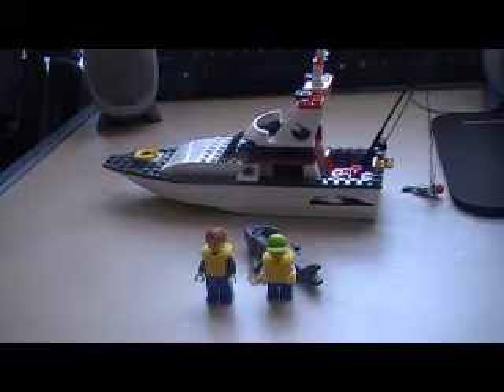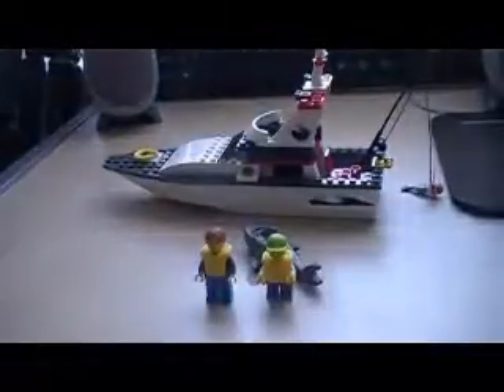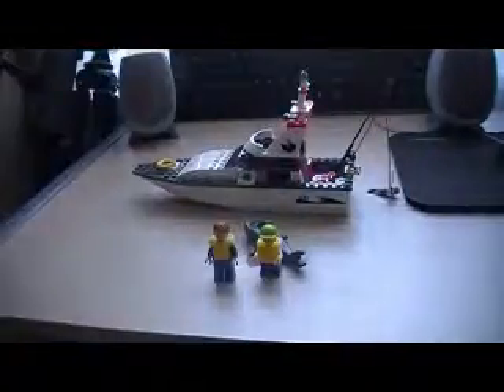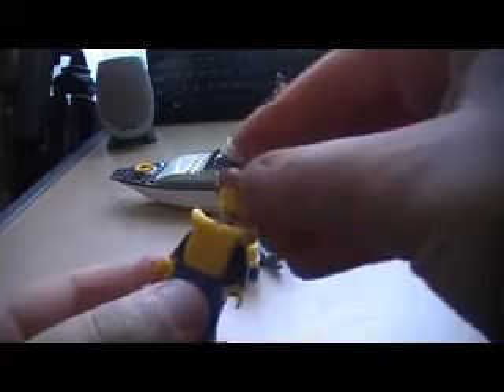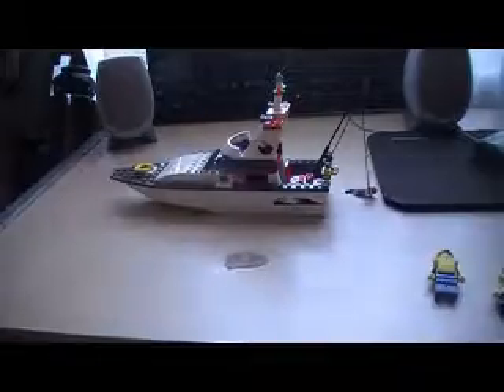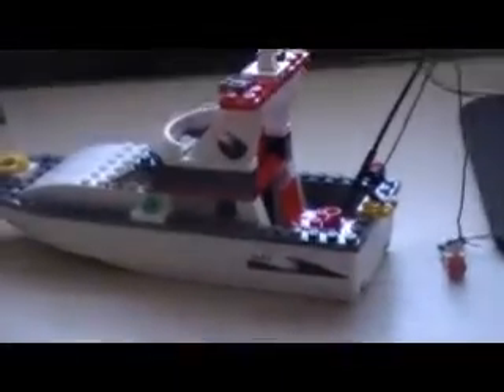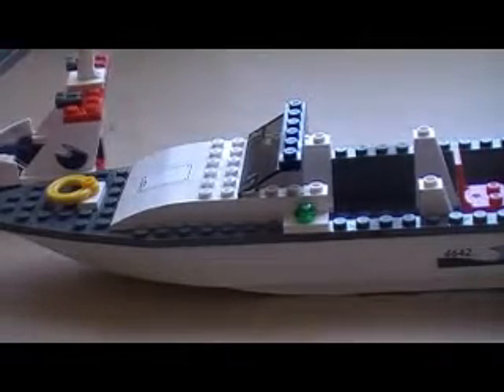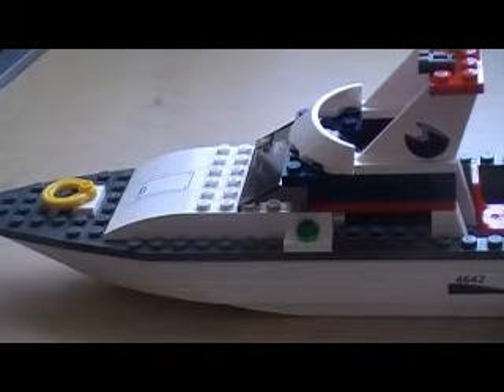Lego city set review 4642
fishing boat